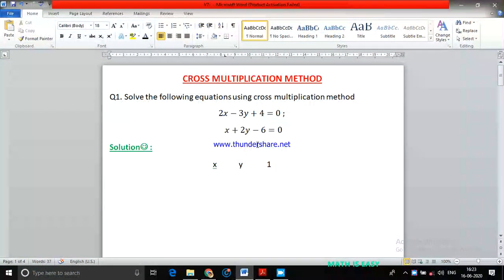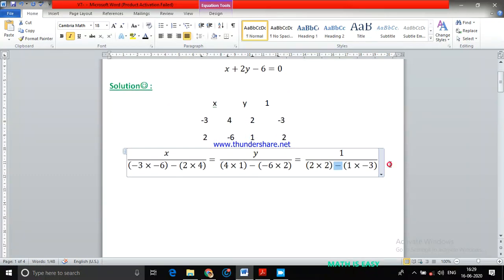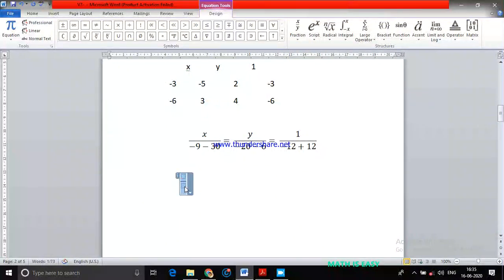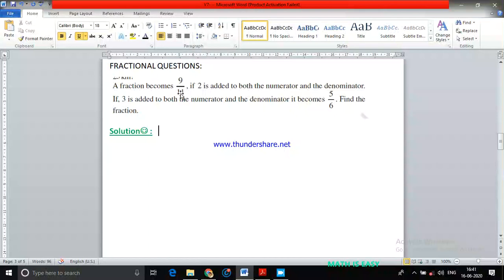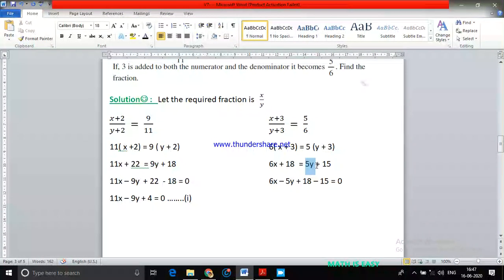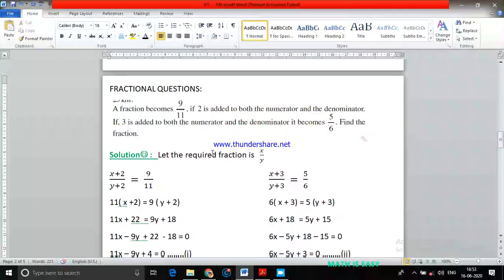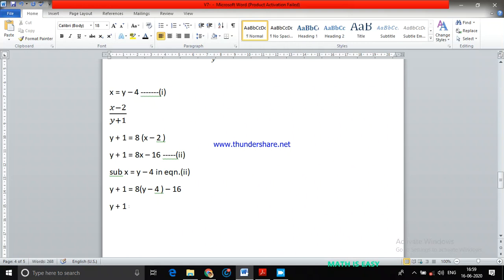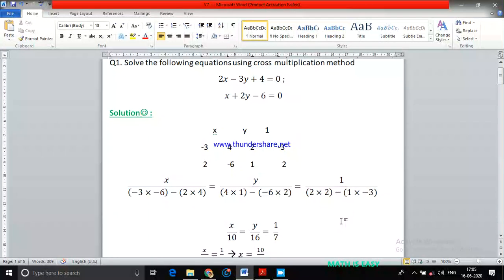V7 | CROSS MULTIPLICATION | FRACTION BASED WORD PROBLEMS | CLASS X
In this video, we discussed Cross Multiplication Method and word problems based on Fractions.